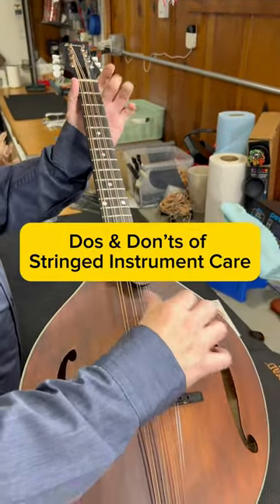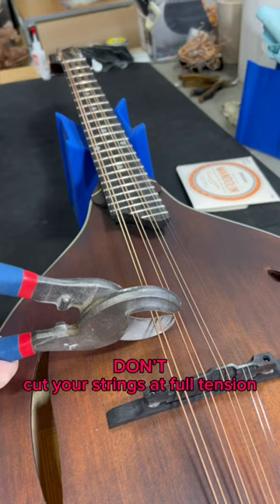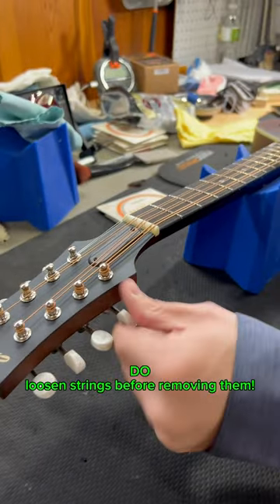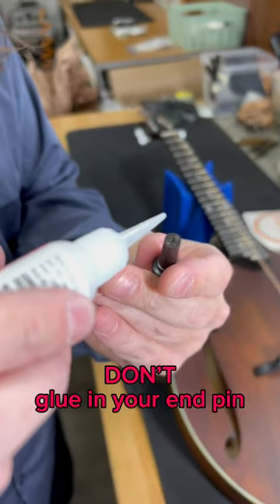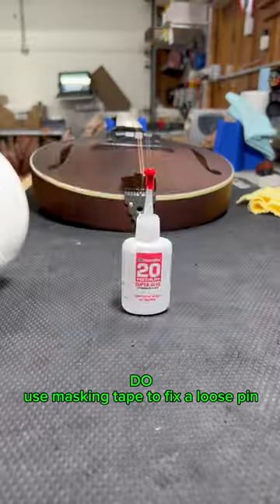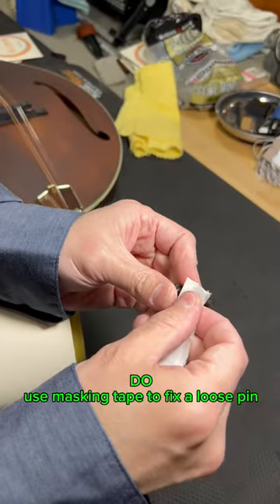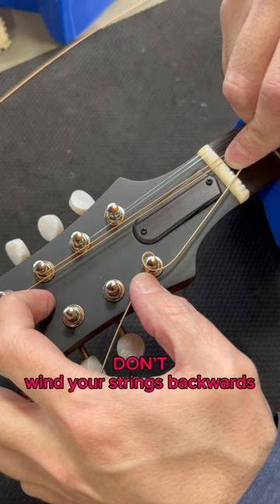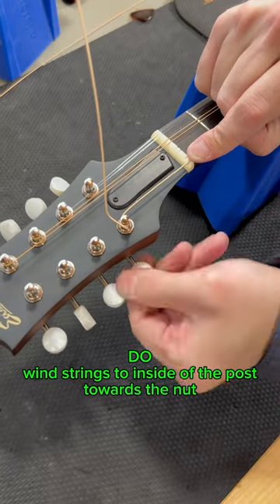Guitar technicians HATE when you make these mistakes with your instrument!guitar